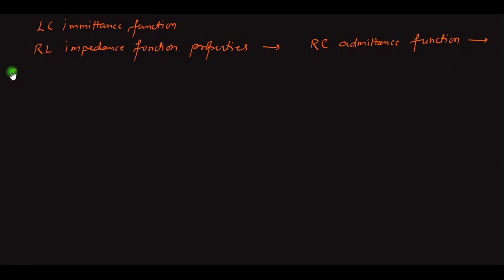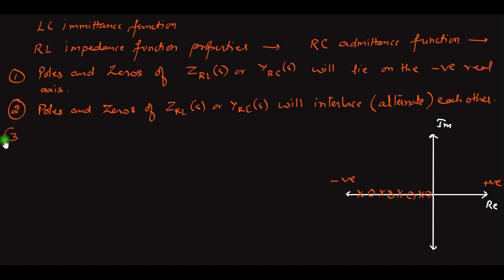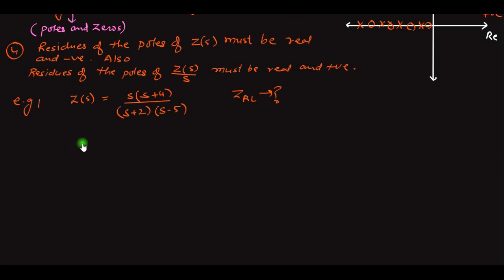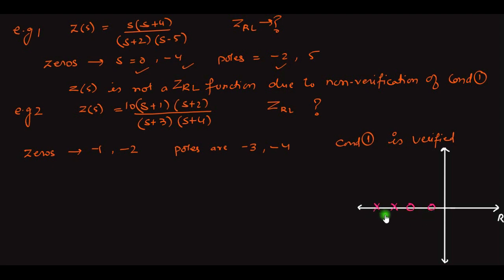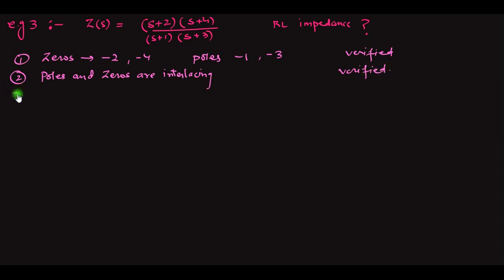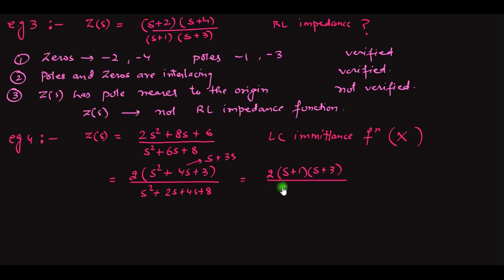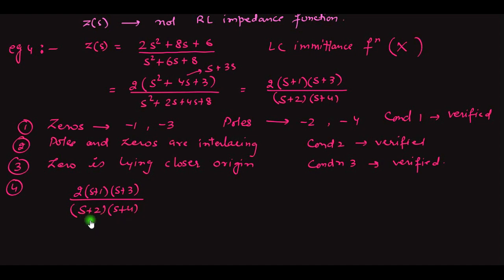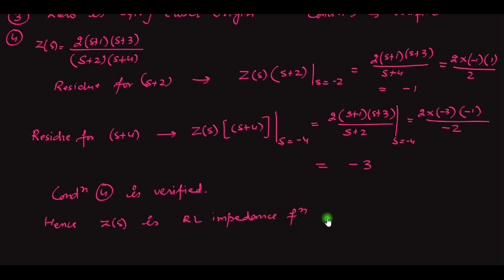RL impedance function properties